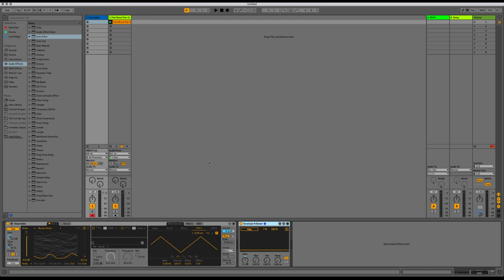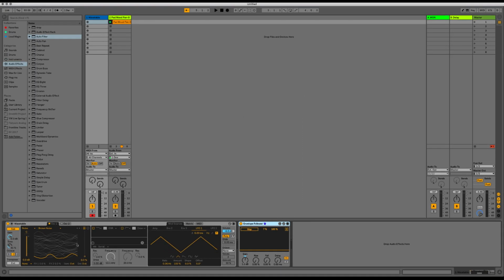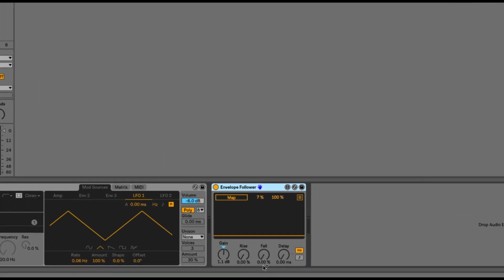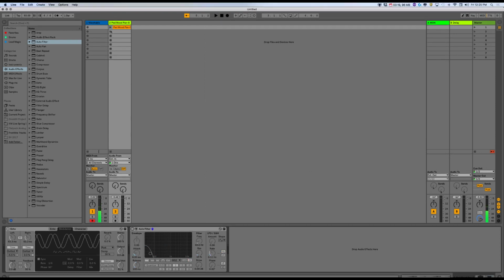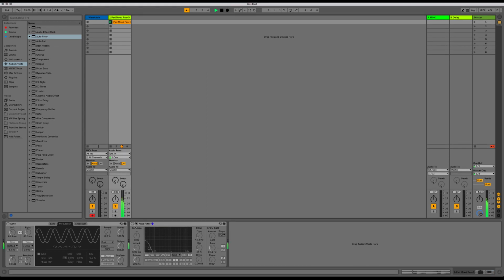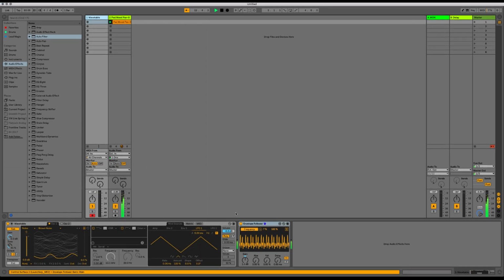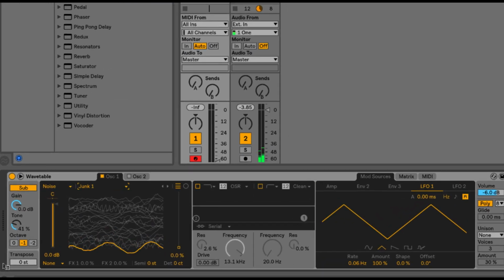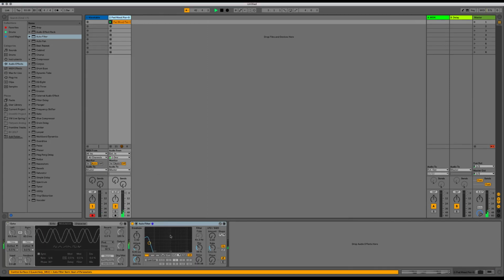Wavetable as LFO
Live 10's new Wavetable instrument can be used in some creative new ways - including as a dynamic LFO to control all kinds of effects and instruments in Live. Certified Trainer Dustin Ragland takes a brief look at the possibilities.